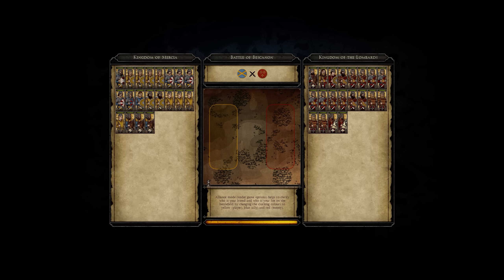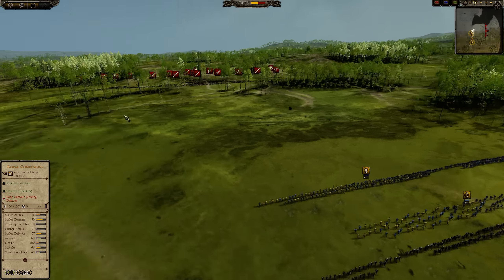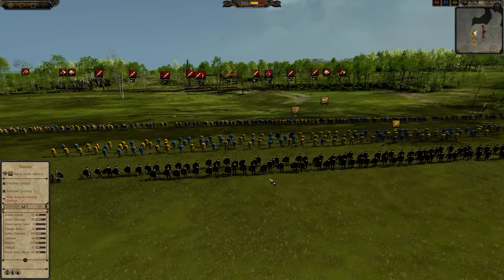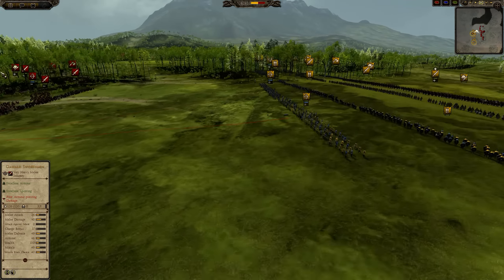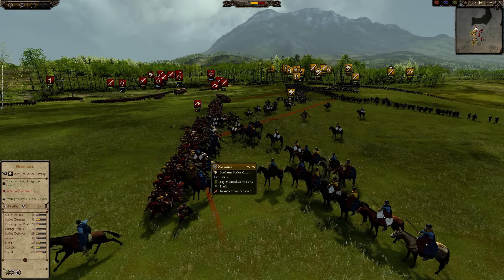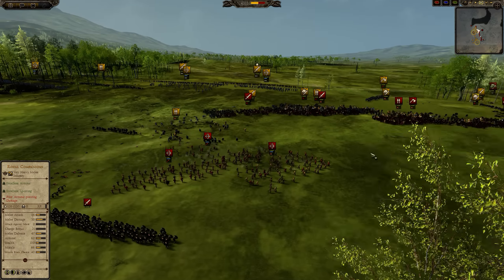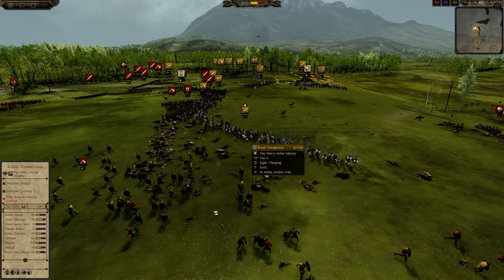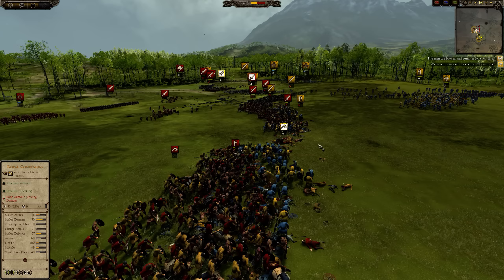R1G4 - Balor vs Dark Globe - Aggony 1v1 Championship- Total War Age of Charlemagne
Lombards vs Mercia. R1G4 - Balor vs Dark Globe - Aggony 1v1 Championship- Total War Attila Age of Charlemagne Tournament Battle.